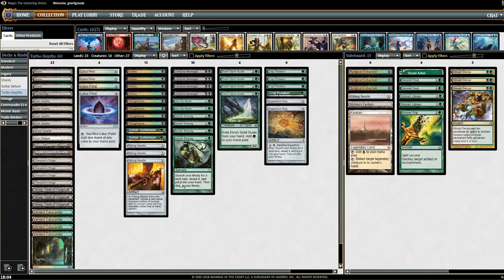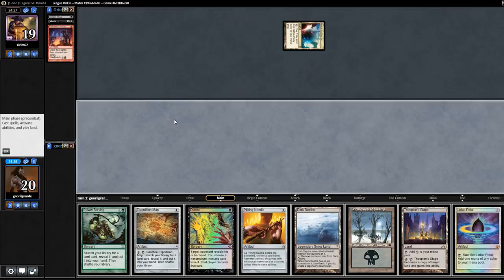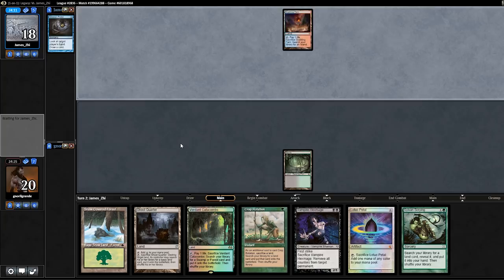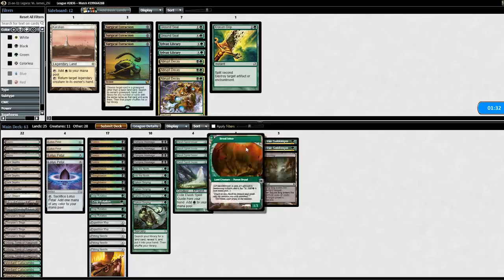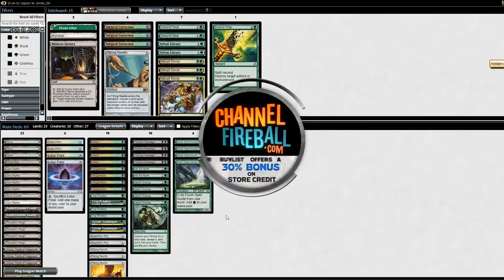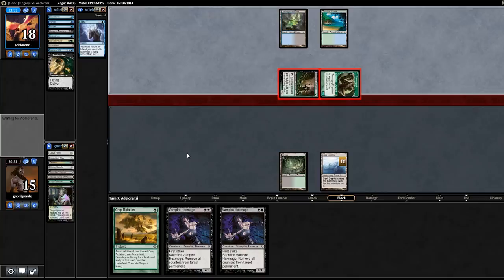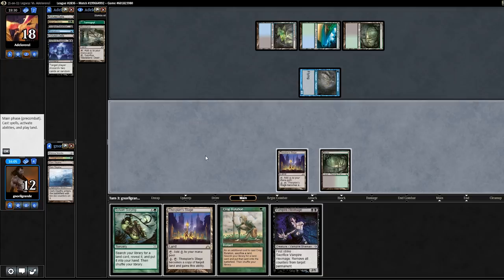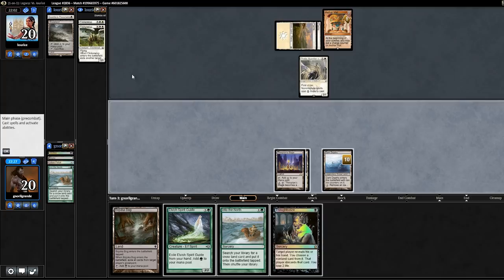Turbo Depths - Legacy | Mengucci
Mengucci gives the Marit Lage tokens another shot with a deck built to power it out as fast as possible!
Match 1 - 00:02:39
Match 2 - 00:18:18
Match 3 - 00:35:41
Match 4 - 00:48:17
ChannelFireball.com is the premier source for Magic: The Gathering strategy content, singles, and supplies.